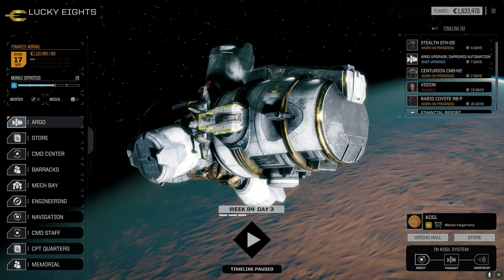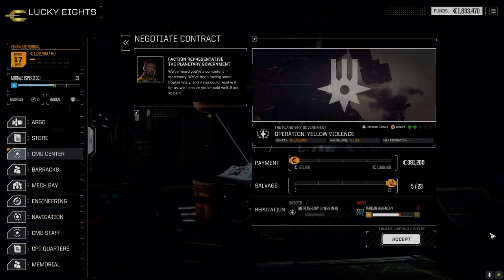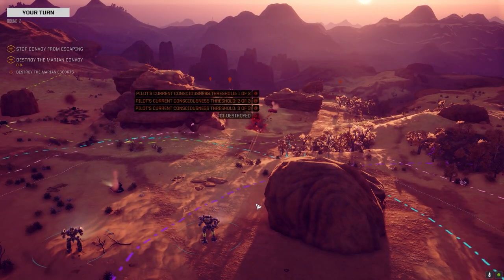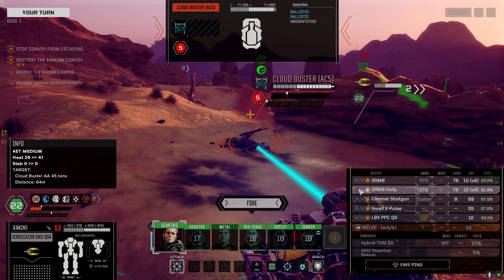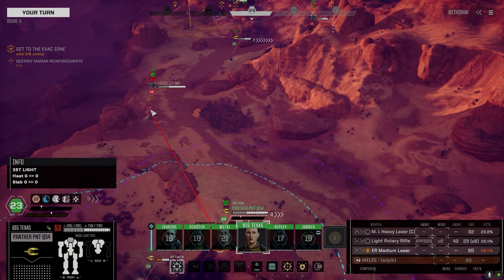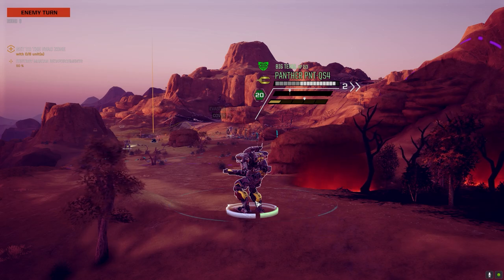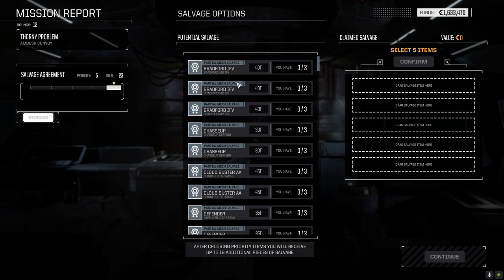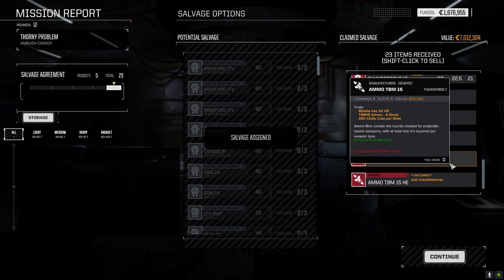Roguetech - It's Jenkins - Ep37